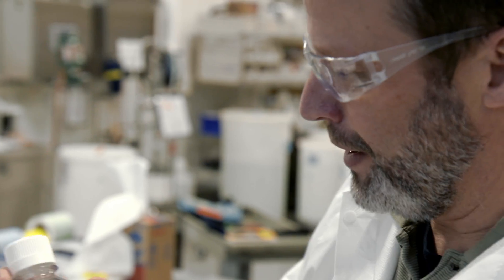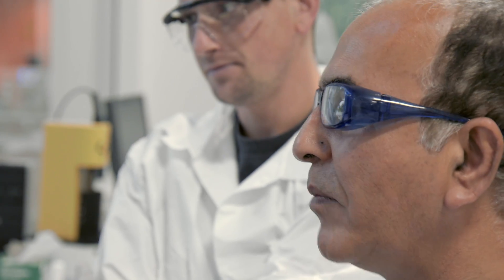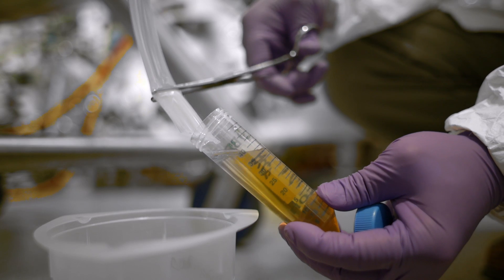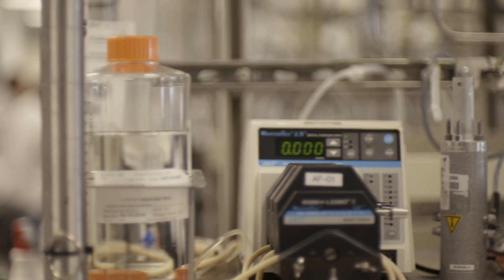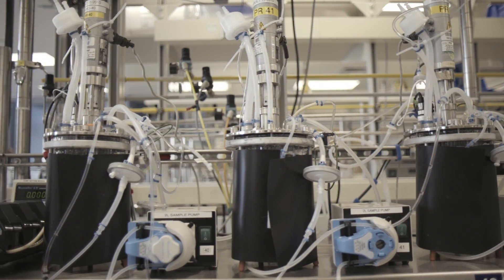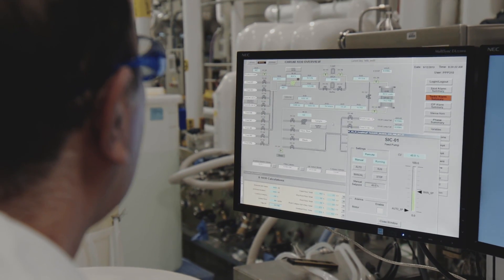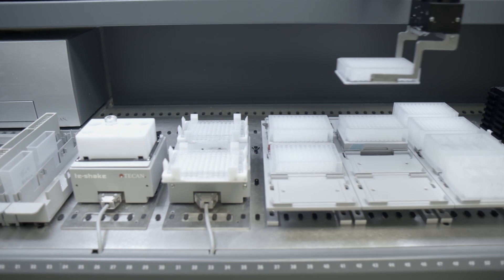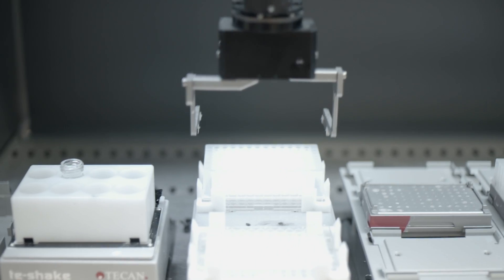Recovering the Molecule: Purification Development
- It is essential that our medicines be pure. For biologics, every molecule has a different purification scheme. So, we draw from our unique experience to refine our medicines to the highest standards.